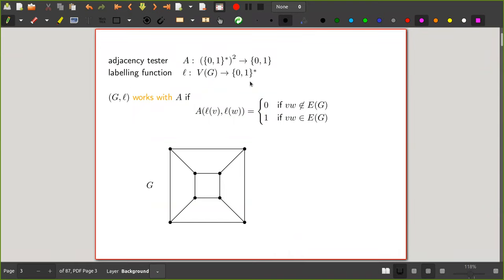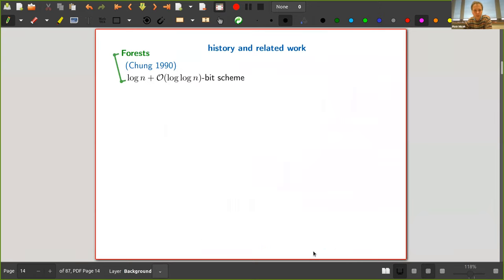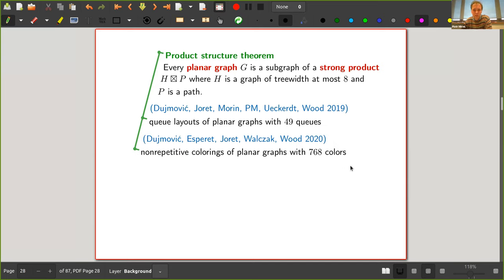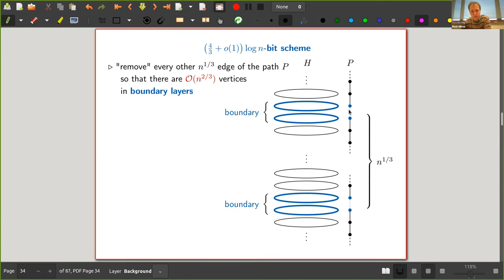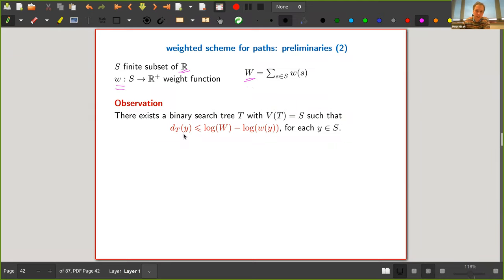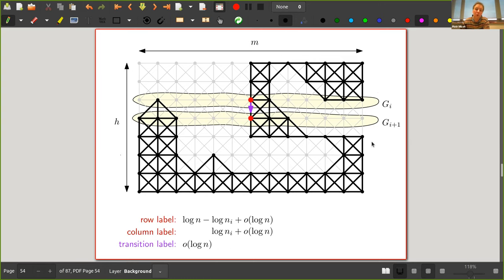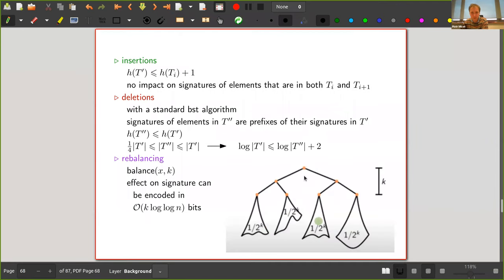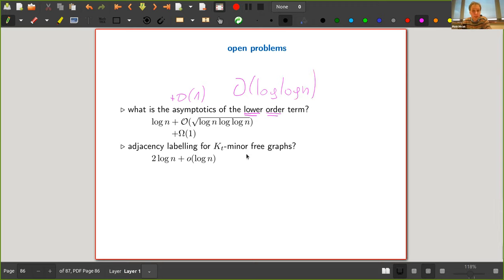Adjacency Labelling for Planar Graphs - Piotr Micek (Jagiellonian University)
Abstract: In this talk, I will present an adjacency labelling scheme for planar graphs where each vertex of an n-vertex planar graph G is assigned a (1+o(1))\log_2 n-bit label and the labels of two vertices u and v are sufficient to determine if uv is an edge of G. This is optimal up to the lower order term and is the first such asymptotically optimal result. The scheme relies on the recent Product Structure Theorem for planar graphs.
Joint work with Vida Dujmović, Louis Esperet, Cyril Gavoille, Gwenaël Joret, and Pat Morin. Available on arXiv